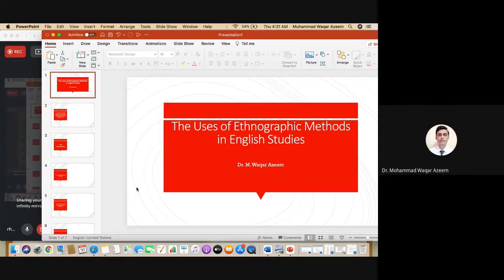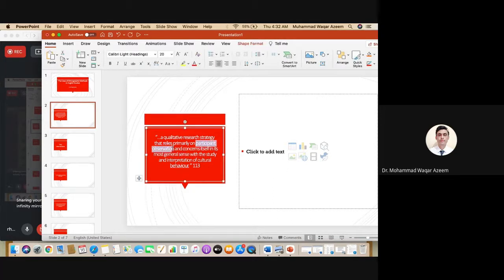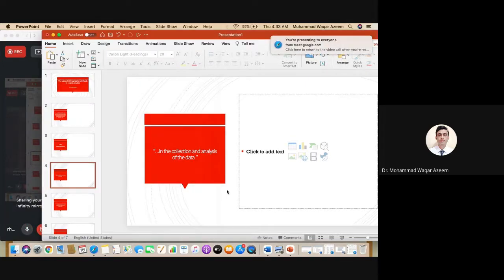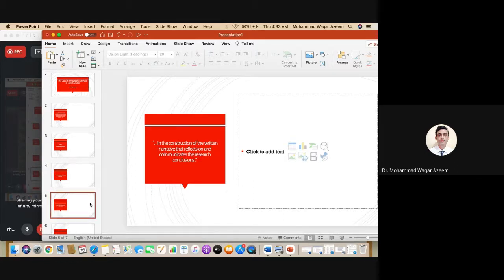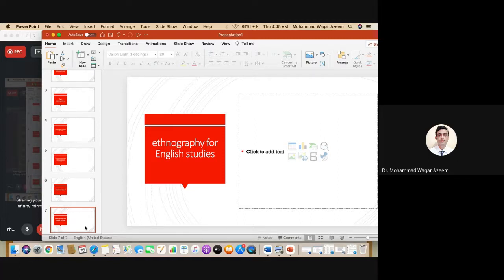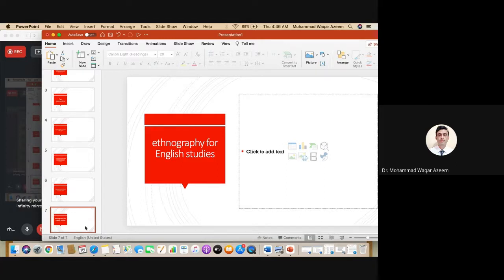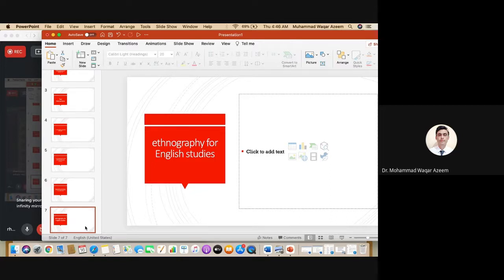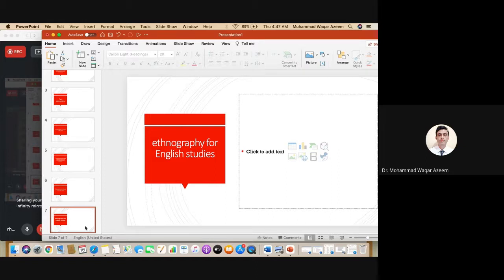Ethnographic Methods for Literary Studies Fall21